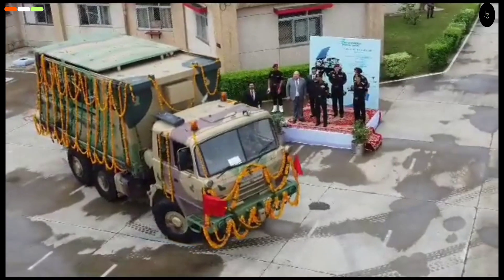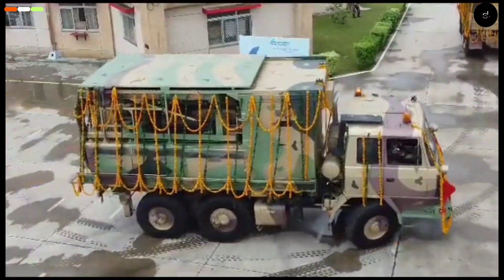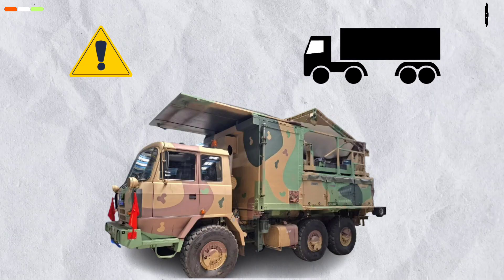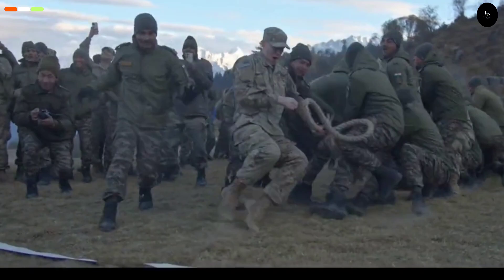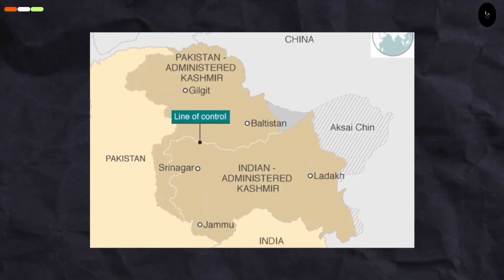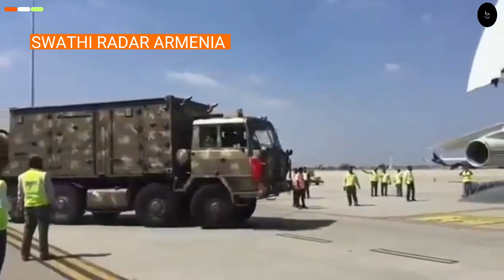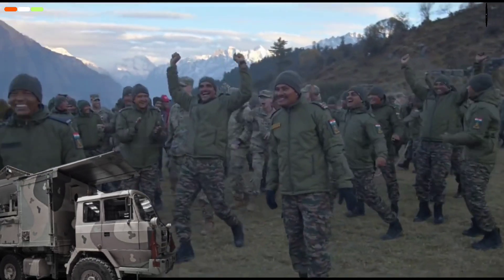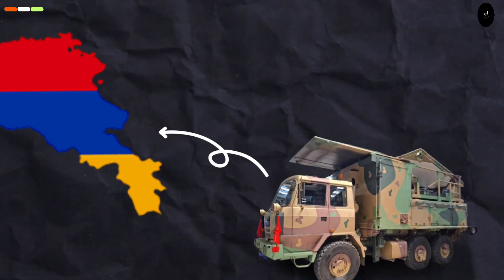Indian Army's New Swathi Ultimate Battlefield Ghost?😧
Explore the cutting-edge advancements in the Indian Army's artillery detection capabilities with the latest variant of Swathi Weapons Locating Radar! 🛰️🌄 This remarkable radar system boasts enhanced mobility and reduced weight, making it a perfect fit for deployment in the challenging terrains of the Himalayas and Ladakh.

Designed to bolster battlefield awareness, this radar system excels at detecting enemy artillery, mortars, and rockets, offering a crucial advantage in strategic operations. Its resilience against electronic warfare ensures reliable performance even in hostile environments. With remarkable adaptability and survivability, the Swathi radar stands as a testament to India's commitment to innovation in defense technology.

Already in use by the Indian Armed Forces, this radar system has proven its effectiveness and reliability, enabling timely responses to threats. Notably, its deployment in conflict-torn regions like Armenia showcases its global impact and versatility.

Join us in delving into the world of cutting-edge military technology as we unveil the remarkable capabilities of the Swathi Weapons Locating Radar. Stay informed, stay empowered! 🔍🌐🇮🇳

YOUR QUERIES -
Swathi WLR System,Swathi Radar System,Swathi Weapon locating Radar
Indian Swathi Radar vs Russian 1L26OE
Weapon Locating Radar
Nightmare of Pakistani Artillery All You
Know About SWATHI Radar
7 Radar Systems Developed By DRDO
For Indian Armed Forces Indian Military
How Swathi Radar Is Connected With
Pokhran-2 & Kargil War Swathi Weapon
Locating Radar History
Has Swathi Radar Failed in Armenia
Security Scan SWATHI Weapon Locating
Radar
Aero India 2021 Swathi Mark-2 Weapon
Locating Radar Mountain version
Armenia Disappointed With Performance
of India Made Swathi Radar
Radars History Working  Jamming
How does RADAR work
SWATHI Mountains Radar, Developed by
BEL & LRDE Has Been Inducted into Indian Army
Indian army training
Indian Army Vs US Army
Indian Army Power
India's New Era weapons on China Border
India deploys army on Siliguri Corridor,
China Bhutan resumes border talks
What Is India China Border Dispute ?
BrahMos For Russia
Swathi Mark 2
Swathi Mountains system
Swati Radar
Swathi weapons locating radar
Why India's Pinaka Rocket Launchers Are
Bothering Azerbaijan
Indian Arms to Armenia are Destroying
Azerbaijan
Pinaka rockets